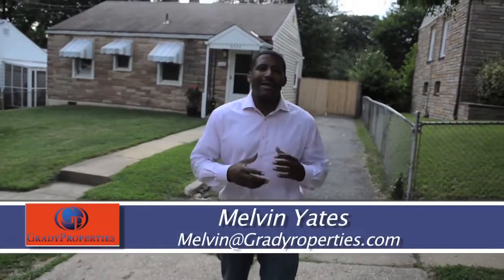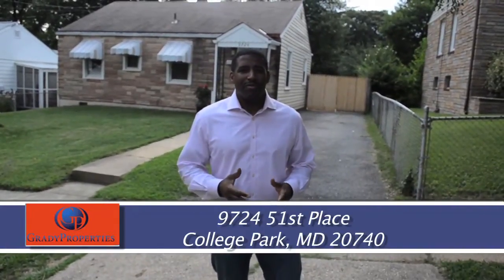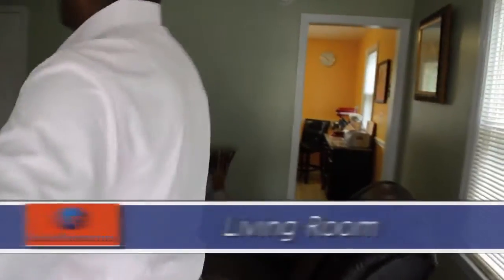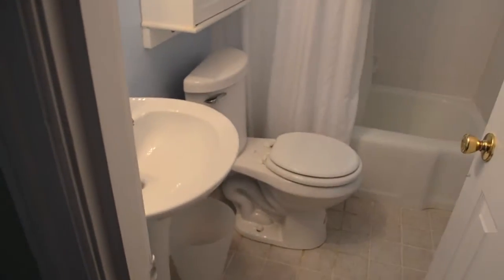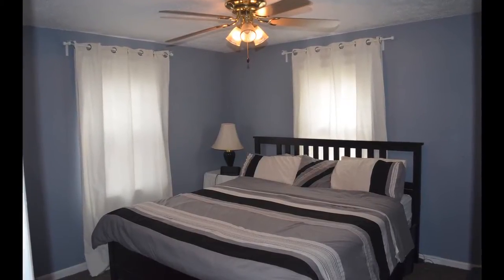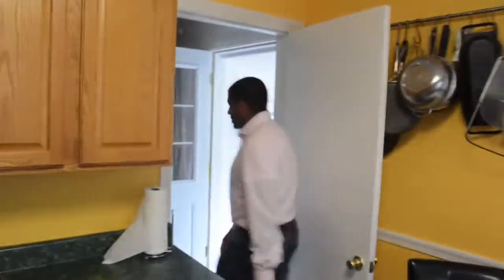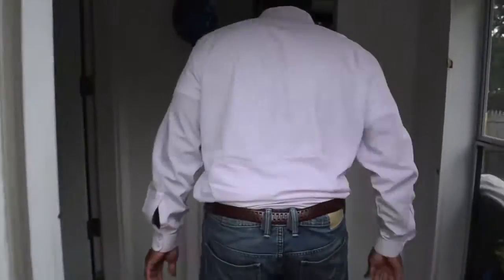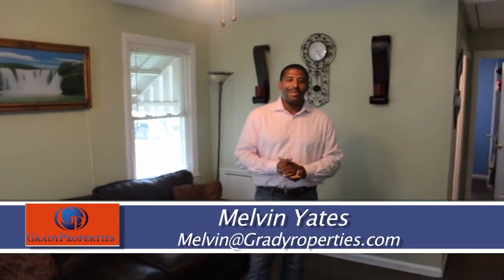Explore This Beautiful Home with Contemporary Design and New Bathroom!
Looking for the best value in College Park? 🏡✨ This beautiful home is tucked away on a quiet street, just a short walk to the Greenbelt Metro! Featuring a newer bathroom, contemporary interior design, and a fenced level lot with a 2-car driveway, this home has everything you need. The rear addition offers a cozy sitting area or extra storage space, plus there's plenty of storage in the attic. With ceiling fans in the bedrooms and living room, and a 1-year home warranty paid by the seller, this is an opportunity you won’t want to miss!